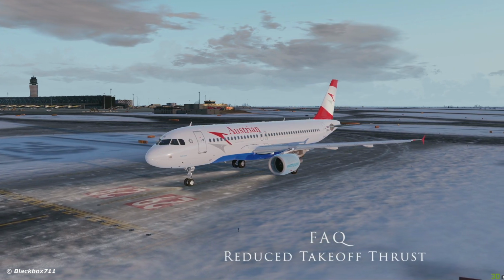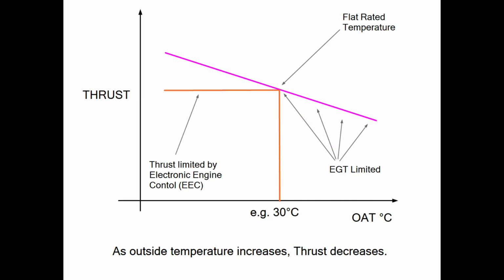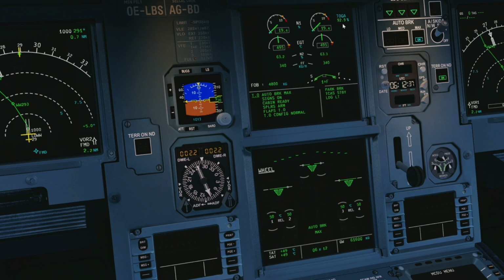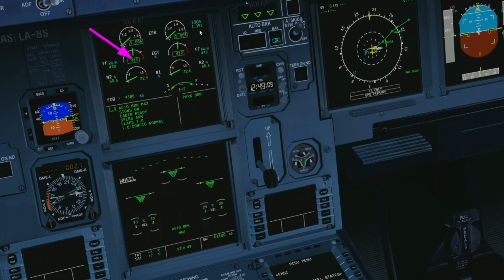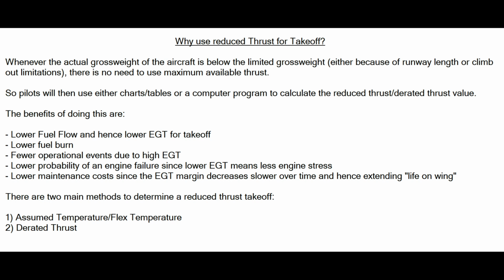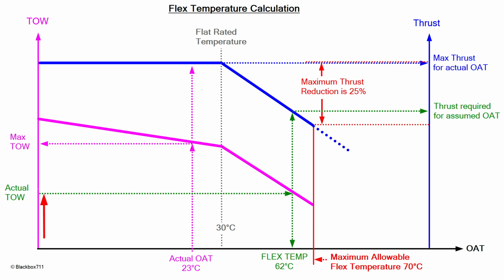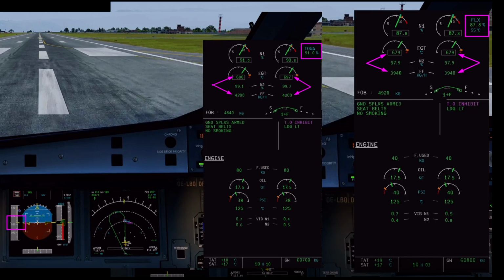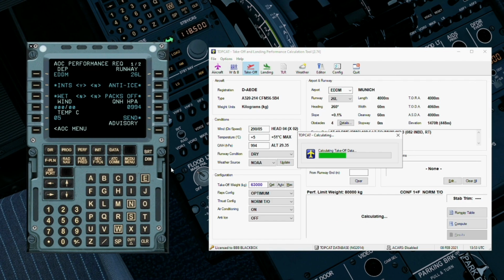FAQ - Reduced Thrust Takeoff procedures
Ever asked yourself why Airliner Jets don't always take off with maximum available thrust settings? Here I explain all about Assumed/Flex Temperature and Derated Thrust takeoff procedures.

Even though these videos contain detailed information about aviation related topics, all tips and instructions are only to be used for the Flight Simulator on your PC! My videos therefore are not intended as professional instruction! And my videos do not show SOP ( Standard Operating Procedure) of any distinct airline.

PC Specs:
- Intel i9-9900K OC @ 4.80 GHz
- MB Asus Maximus XI Hero
- Nvidia GeForce RTX 2080Ti
- 32 GB Corsair Vengeance DDR4-3200
- 27" Acer Predator XB271HK Monitor with G-Sync
- Logitech K120 Keyboard
- Zowie FK1 Mouse
-  Thrustmaster Warthog Stick, Throttle and TM Rudder Pedals

Software addons in Prepar3D
- FSLabs A320-X
- P3D PMDG B737 & B777 and B747
- Tfdi B717
- Majestics Q400
- REX Skyforce for Cloud, Sun, Moon Texturing
- PTA to adjust Shaders
- Aktive Sky 16 Weather
- Chaseplane for in game view changes

Software addons in XP11
- FF A320
- IXEG 737
- Rotate MD80
- FlyJSim B737-200 and B727
- X-Enviro for Cloud Textures, Shaders and Weather
- X-Camera for in game view changes